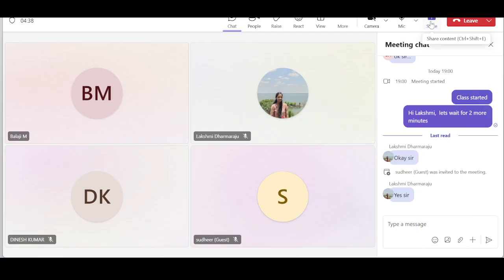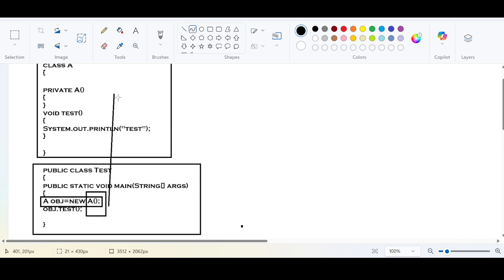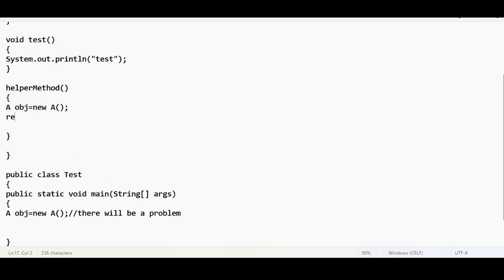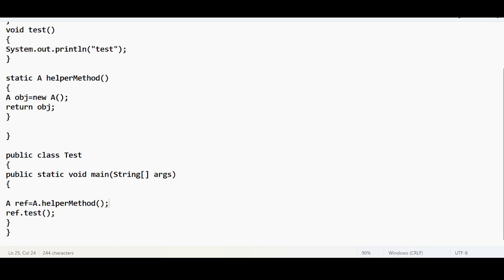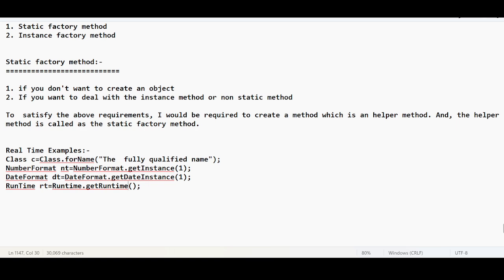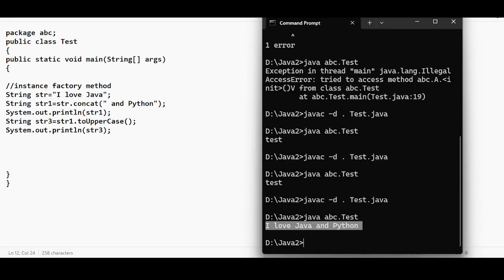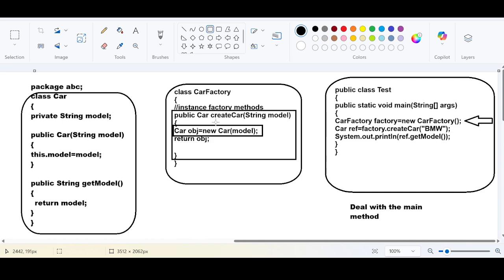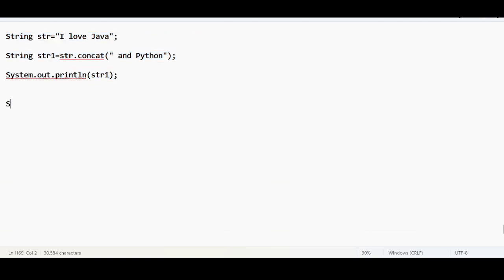Java OOPS- class 21- static factory method and instance factory method in java